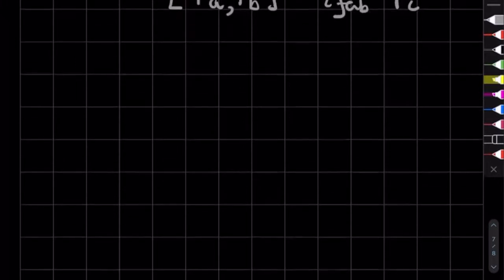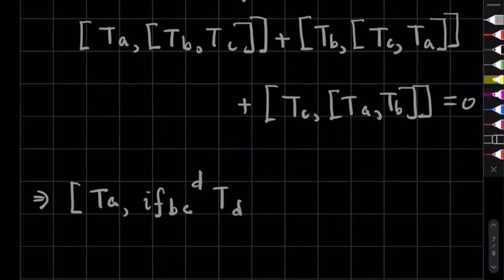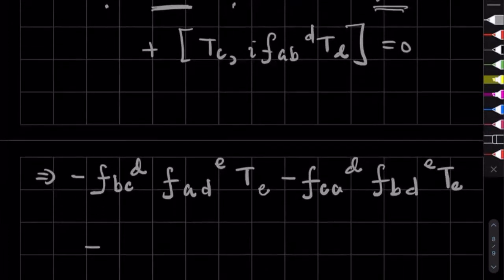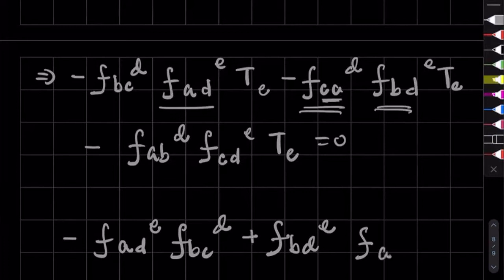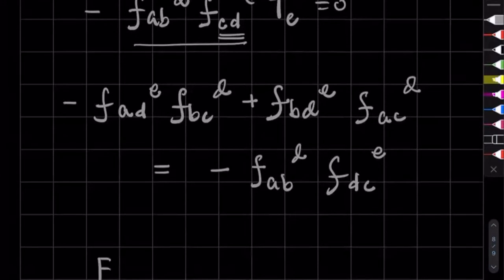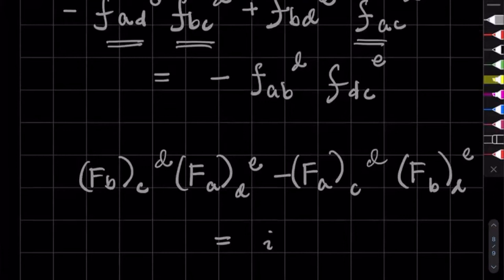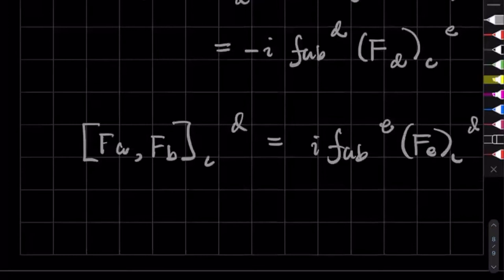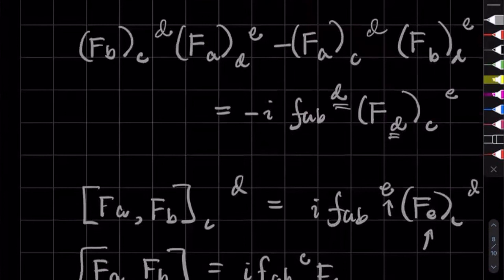Group Theory L19V3: The Jacobi Identity and the Adjoint Rep